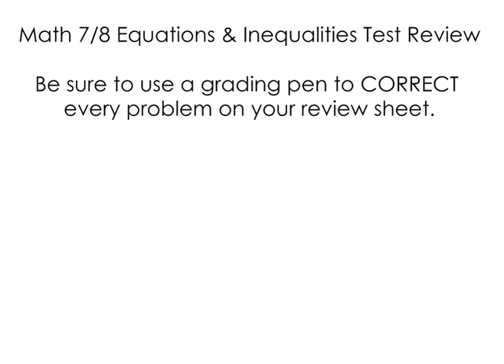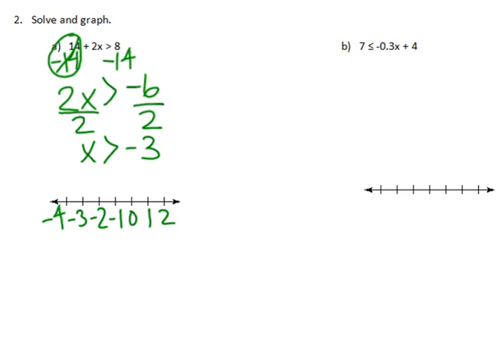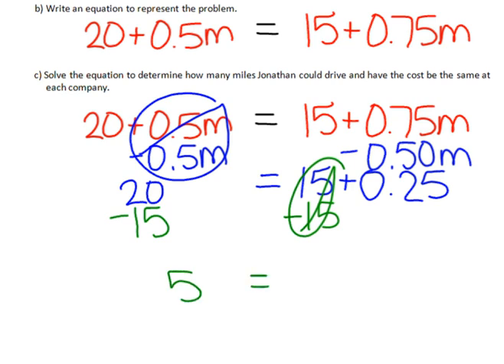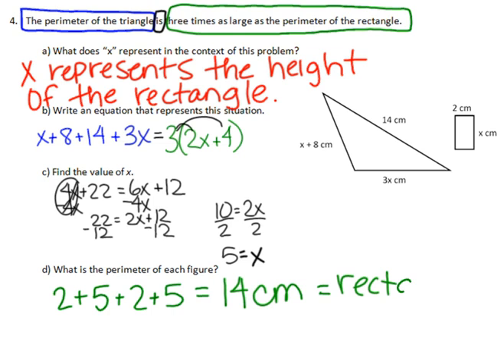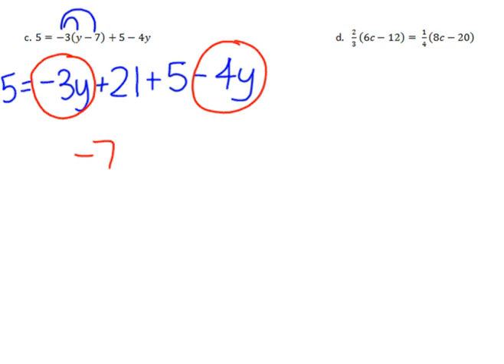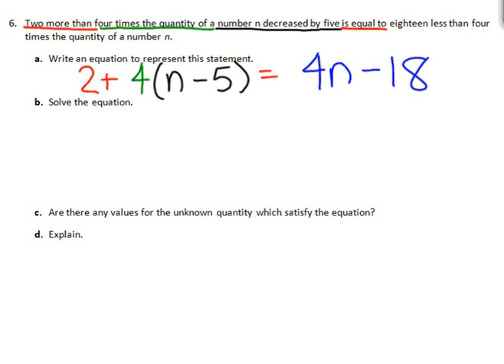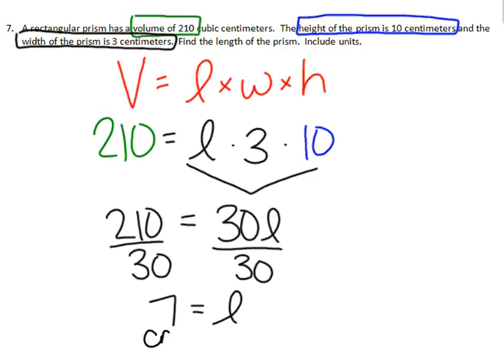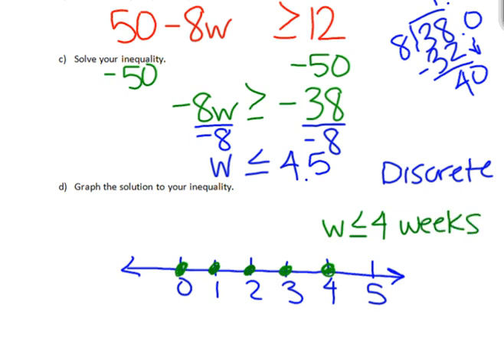Math 7 8 Unit 2 Equations Review Video